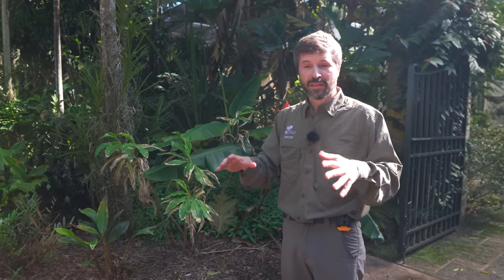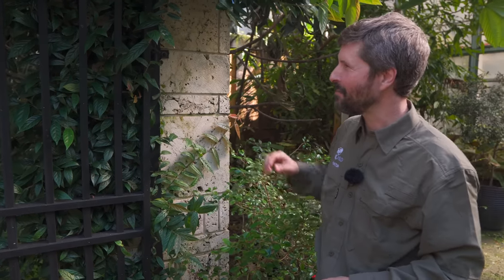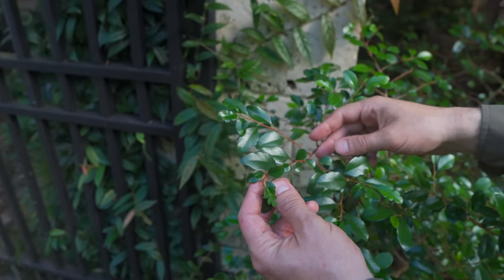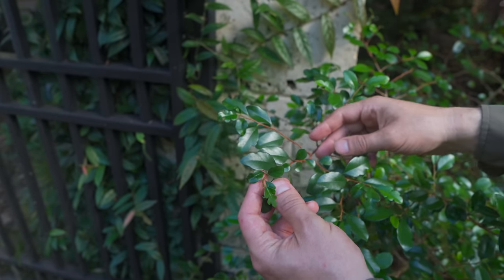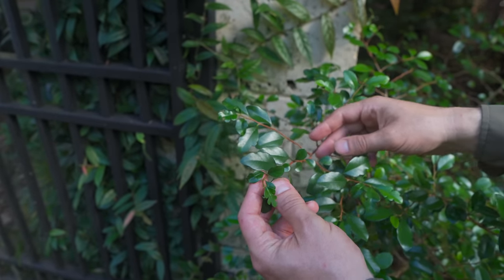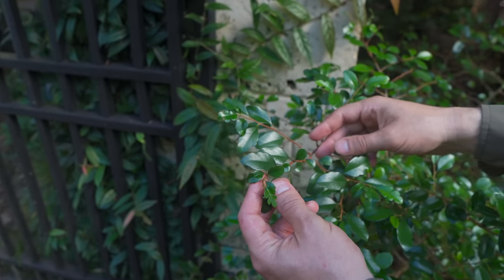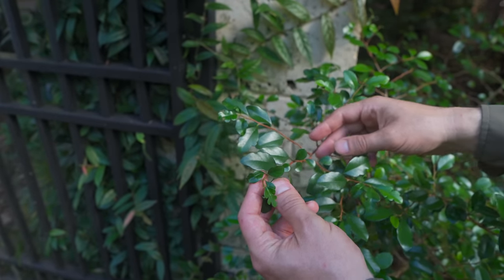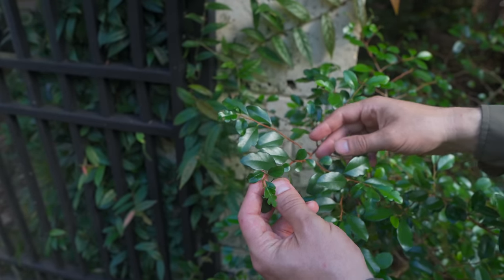The Many Forms of FICUS & CLUSIA — Ep. 317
Two fairly popular large houseplants that you can often find are Ficus and Clusia, but what you can find on the market is often limited. Chad Husby, Chief Explorer and botanical horticulturist at Fairchild Tropical Botanic Gardens, takes us through the many different forms of Ficus and Clusia—two very cool genera that we can now appreciate even more!

 😎 COOL STUFF  ↴
ONLINE COURSES:
➨ A Beginner's Course to Houseplants: